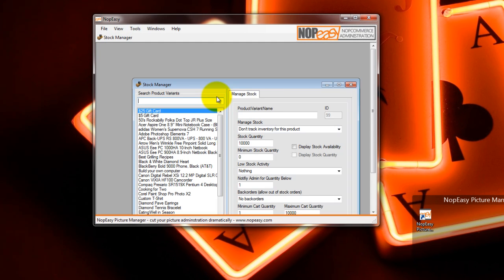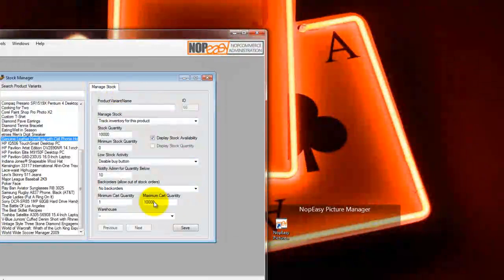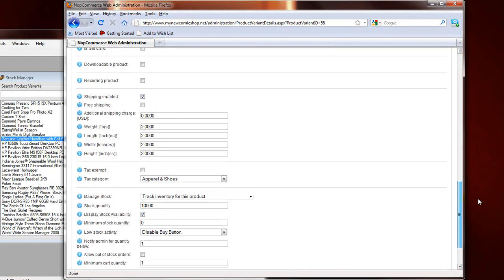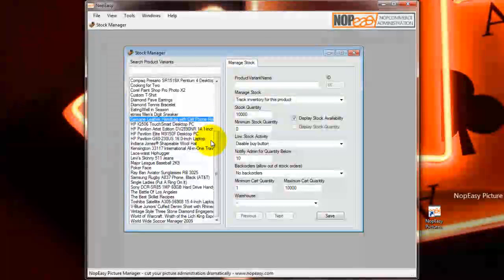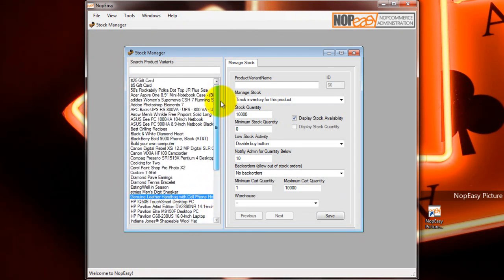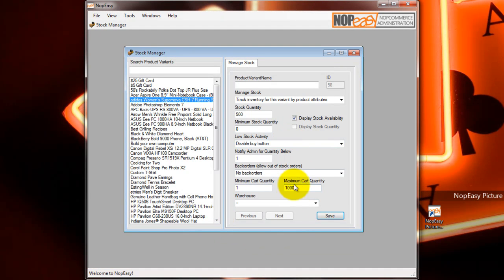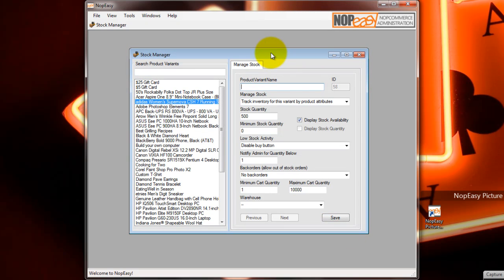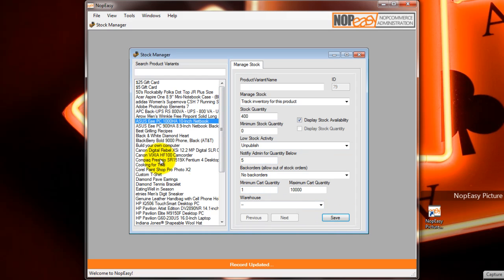NopEasy Stock Manager Demo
This is a demonstration of the upcoming NopEasy Stock Manager, which will be released soon. for FREE.